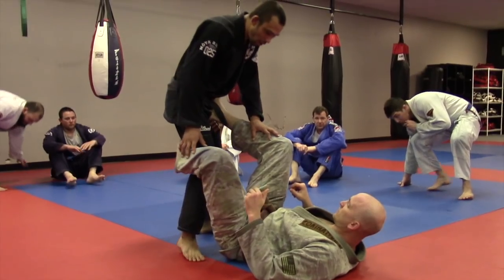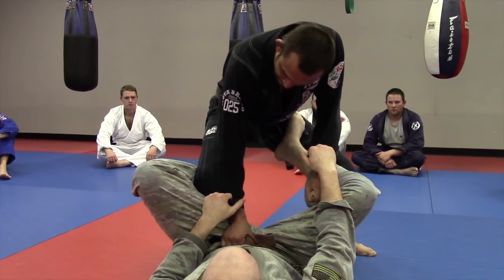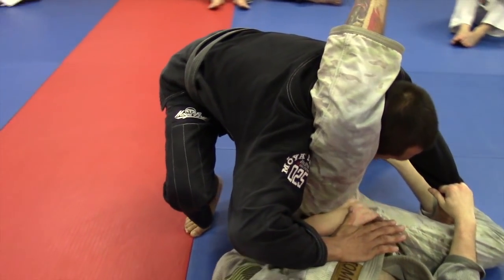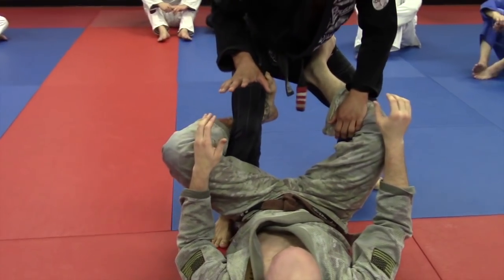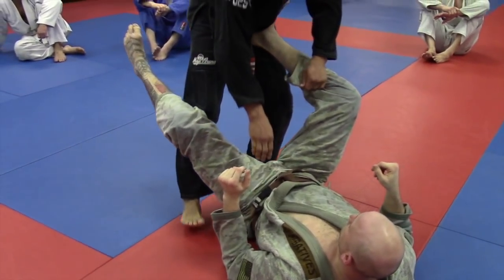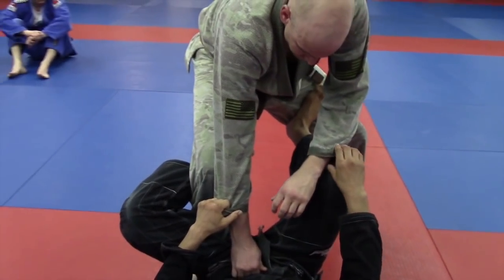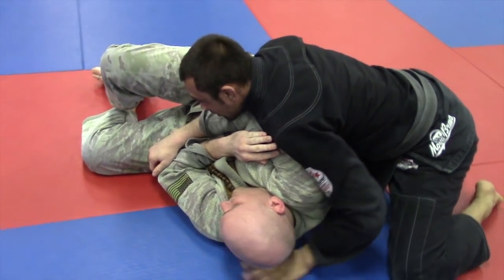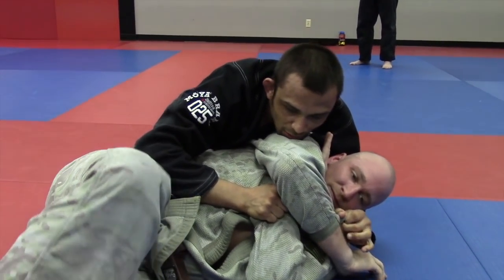DE LA RIVA: Sweep and Breaking the Guard with Professor Jonathan Wertz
Professor Jonathan Wertz began his journey in Brazilian Jiu Jitsu in 1998 and after six years of study, received his Black Belt in November 2004.  He is Gustavo Machado’s first student in the United States. Jonathan has competed in numerous competitions throughout the country. As a purple belt he won a silver medal at the 2002 Pan-American championships placing second behind Braulio Estima. Jonathan also obtained a silver medal in the 2000 Pro-Ams and a Gold Medal in 2002 at VABJJF Championships as well as numerous other medals that he has obtained throughout his career.

Tidewater BJJ
745 Battlefield Blvd. Chesapeake, VA 23320